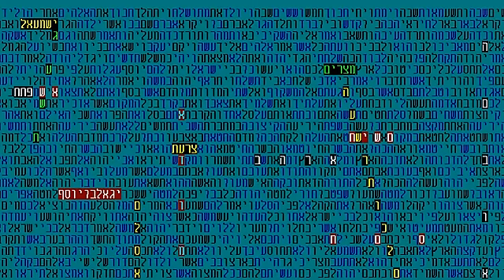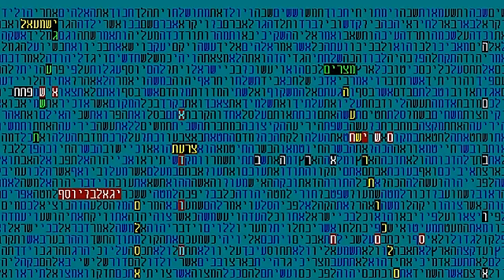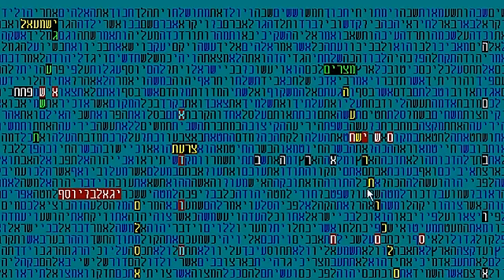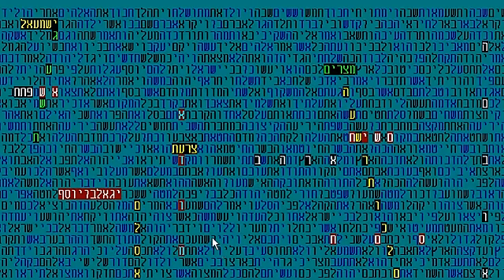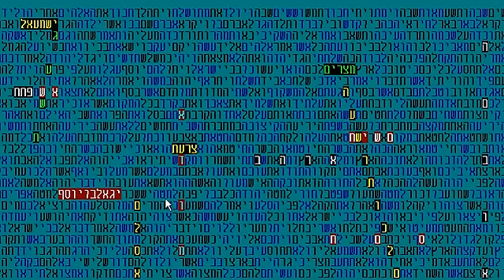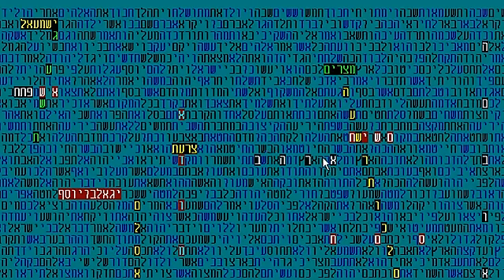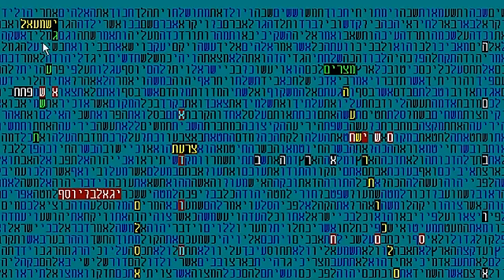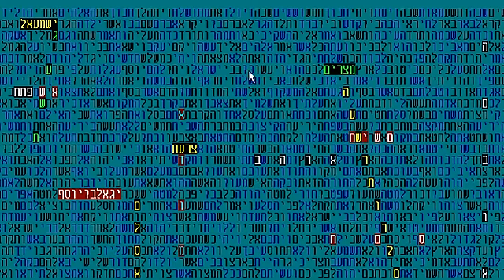Sign of Mashiach in bible code, Part 2 Glazerson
Sign of Mashiachin bible code